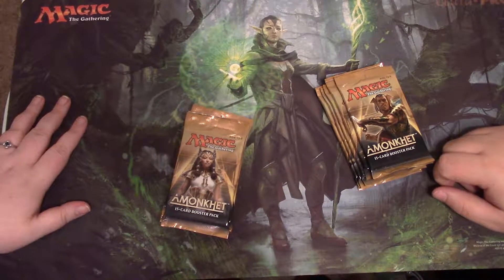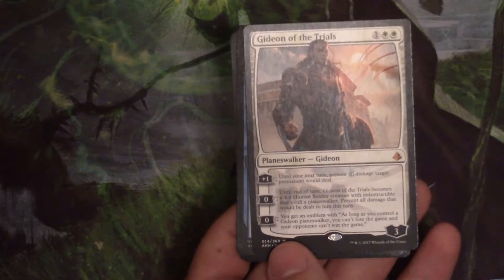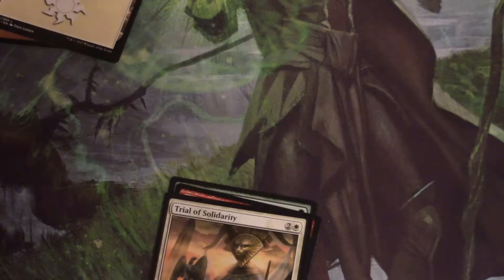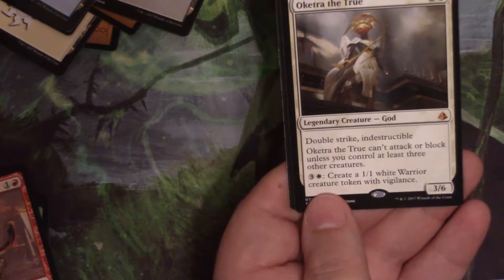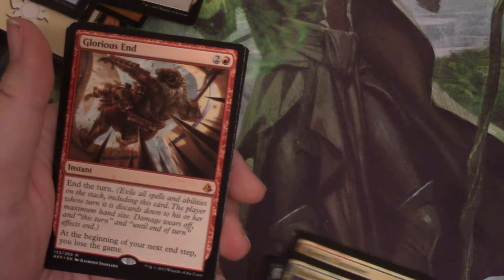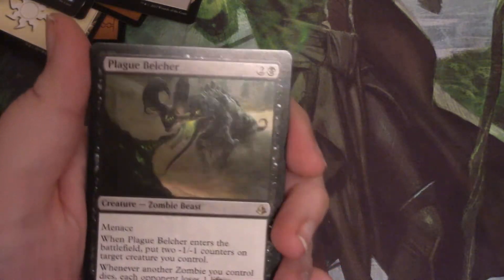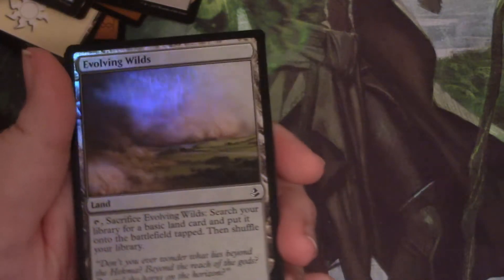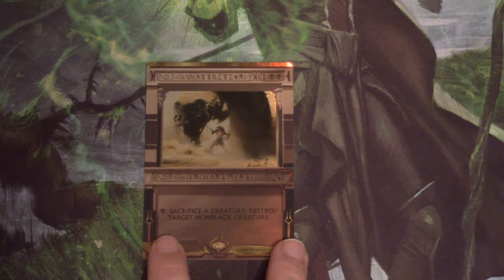Amonkhet Pack Openings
Target does price matching with GameStop, and GameStop has a SICK deal on certain packs, bundles, etc. So, we went out and bought a few bundles and packs at 75% off so we could open them on camera for you! We do hope you enjoy our new pack opening setup! We love your comments!

**We are not paid by or endorsed by Magic the Gathering or Wizards of the Coast**